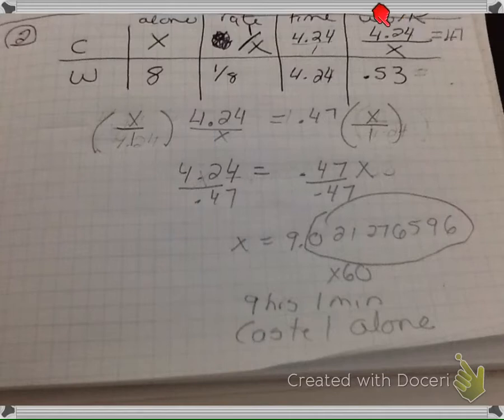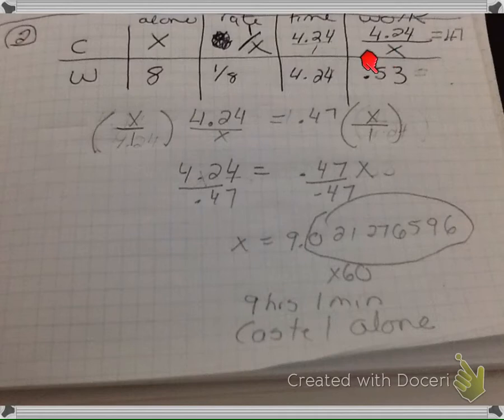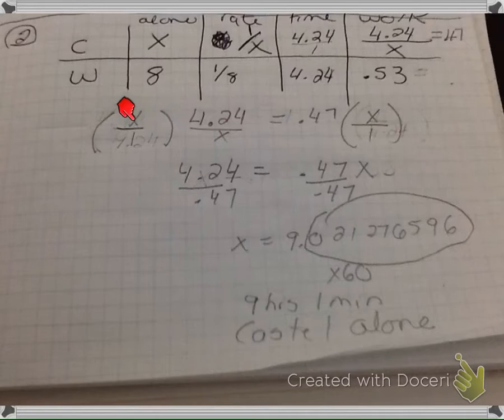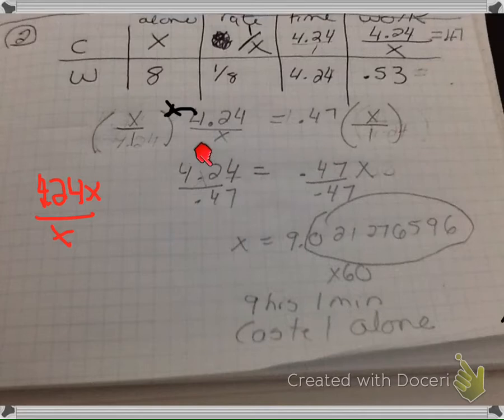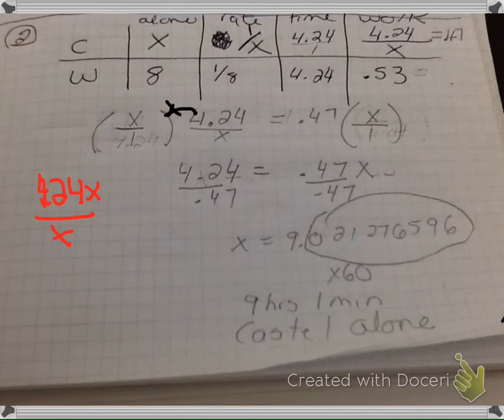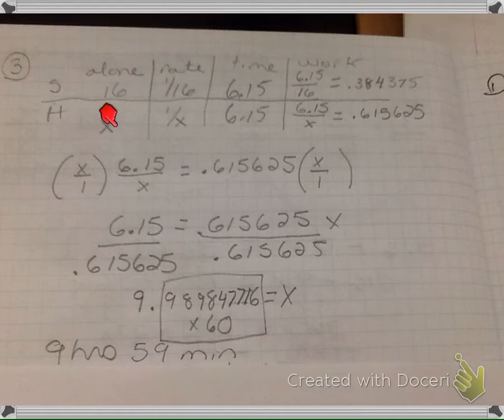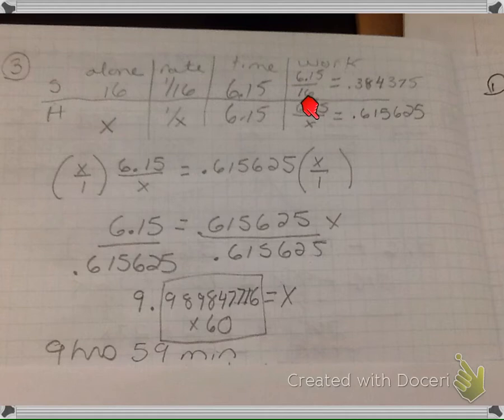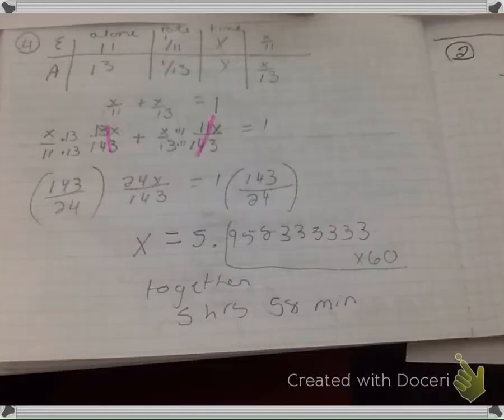hw 12-17 work problems